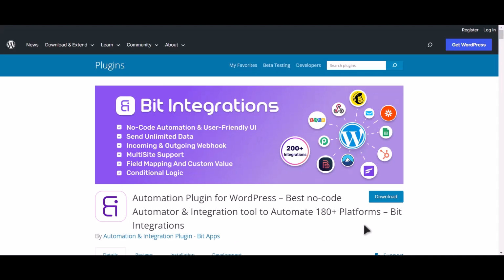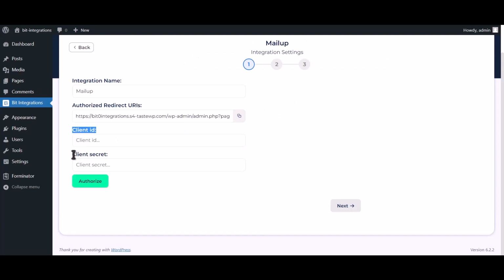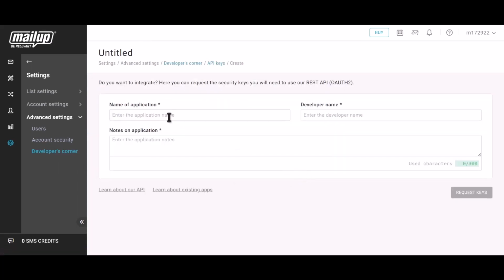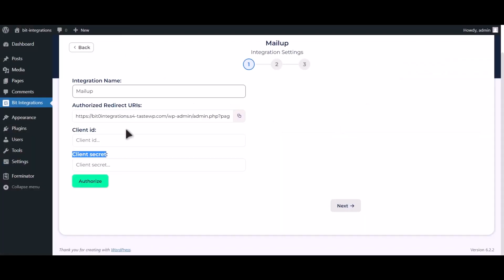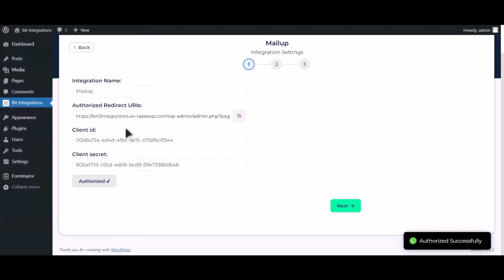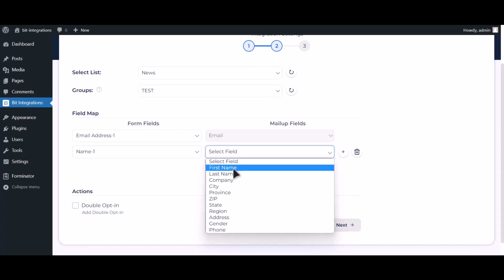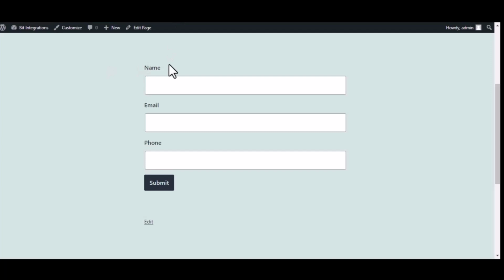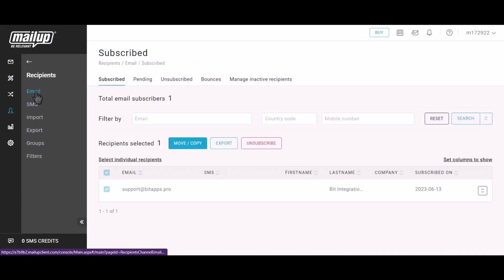Integrating Kadence Blocks Form with Mailup | Step-by-Step Tutorial | Bit Integrations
🚀 Elevate Your Email Marketing with Kadence Blocks Form and MailUp Integration! 📧 Watch our in-depth tutorial on seamlessly connecting Kadence Blocks Form with MailUp, a powerful email marketing platform, using the Bit Integrations WordPress plugin.

🎯 Email marketing is a game-changer for businesses, and this video tutorial empowers you to effortlessly integrate Kadence Blocks Form with MailUp, supercharging your email campaigns.

📽️ Join us in this comprehensive guide where we walk you through the step-by-step process of integrating Kadence Blocks Form with MailUp through the Bit Integrations WordPress plugin. Take your email marketing to new heights and engage your audience effectively.

Key Highlights:
✅ Detailed tutorial on integrating Kadence Blocks Form with MailUp using the Bit Integrations WordPress plugin.
✅ Harness the robust email marketing capabilities of MailUp to connect, engage, and convert your audience.
✅ Utilize Bit Integrations to establish a seamless connection between Kadence Blocks Form and MailUp for more effective email campaigns.

📨 Take your email marketing to the next level by seamlessly integrating Kadence Blocks Form with MailUp through the Bit Integrations WordPress plugin. Maximize the impact of your email campaigns and connect with your audience like never before! 💌